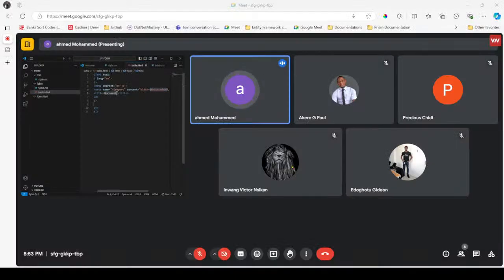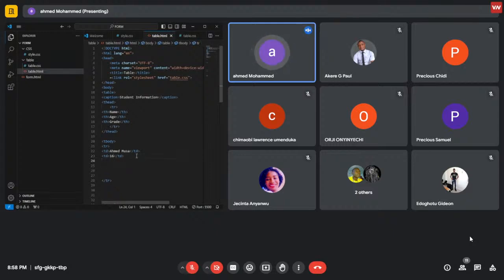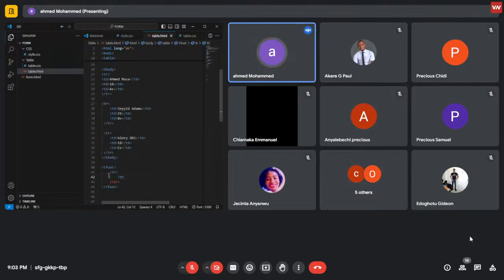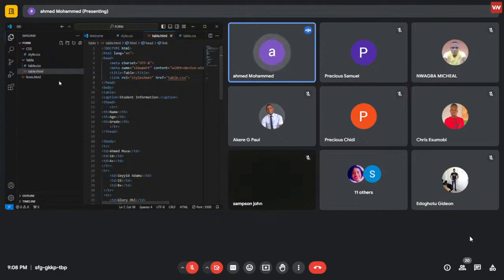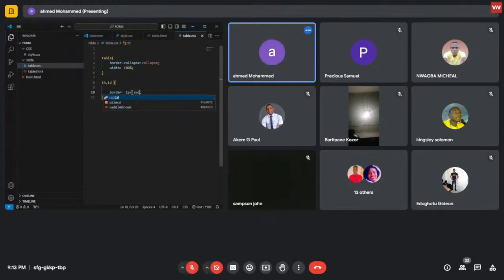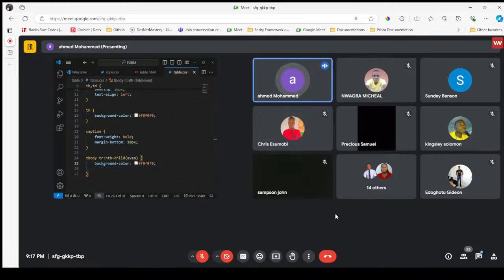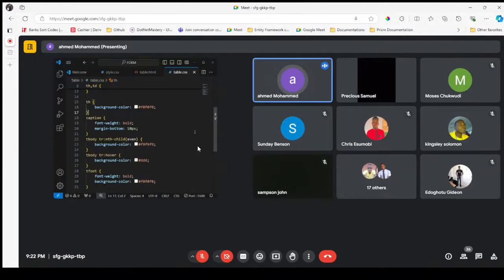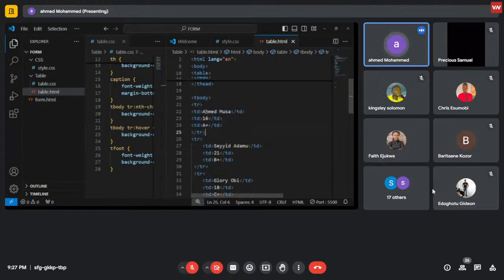Software Development (2)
virtual class (night)